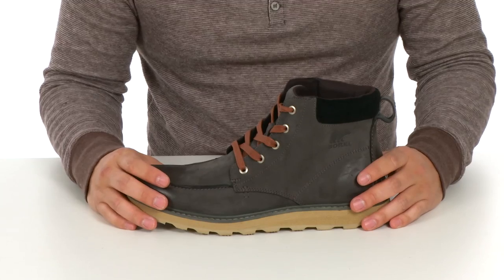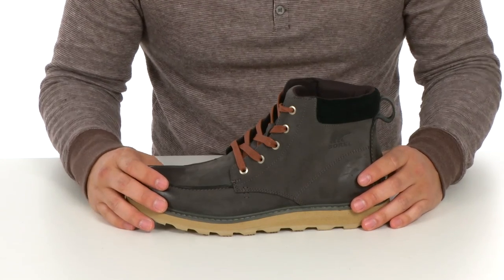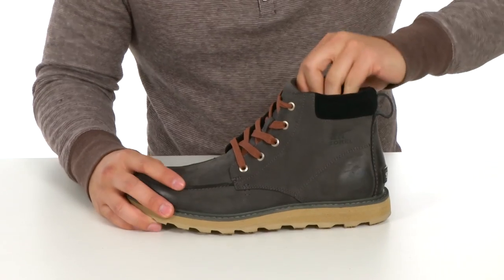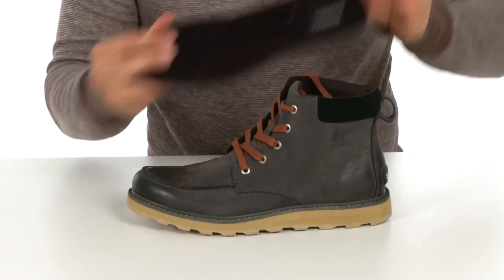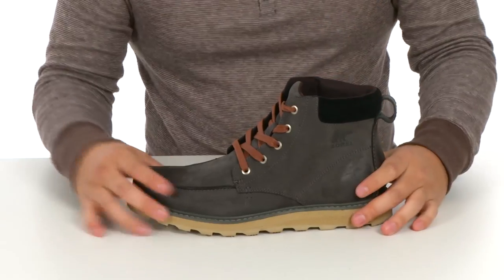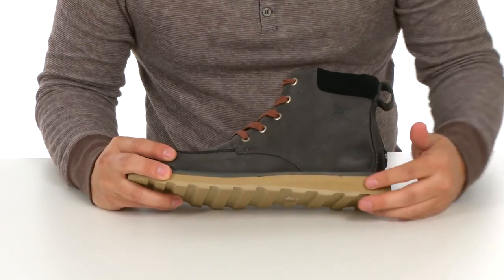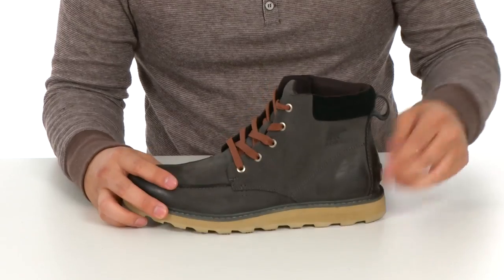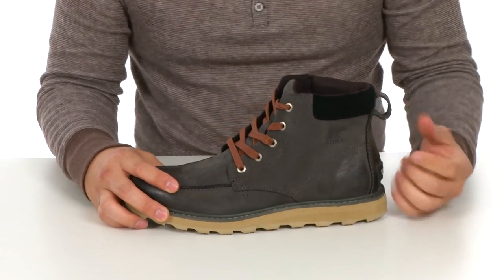SOREL - Madson Moc Toe SKU:8708553